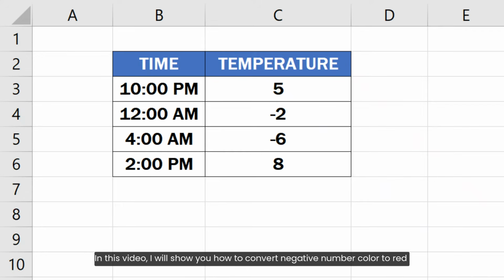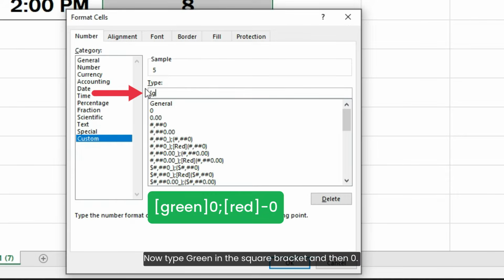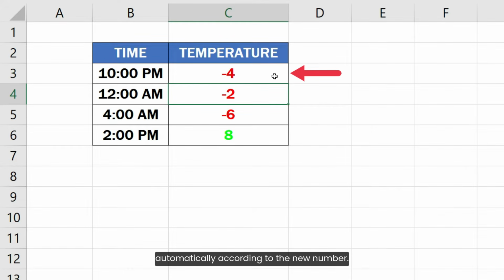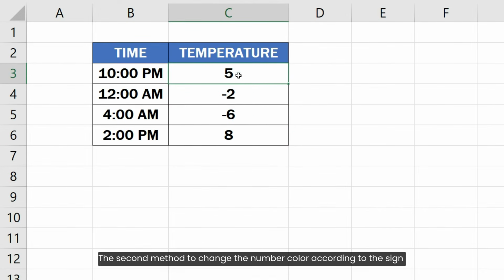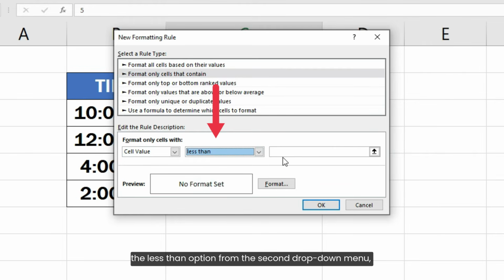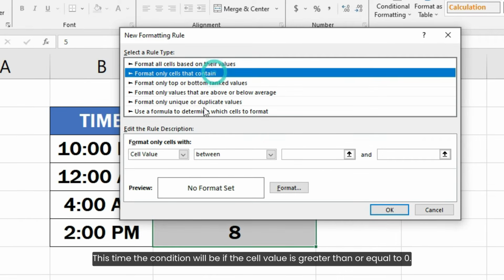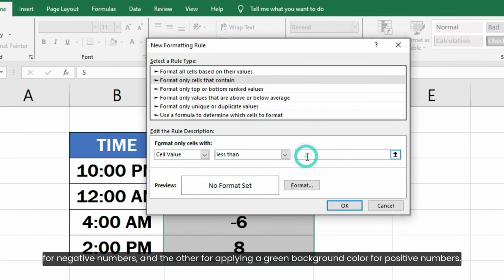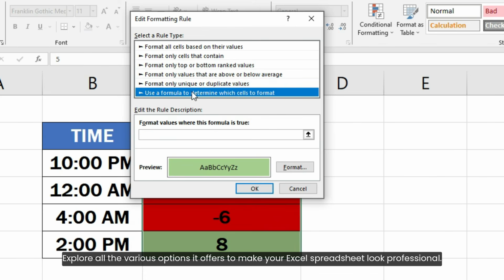Change Negative Number Color to Red & Positive Number to Green in Excel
How to change negative number color to red and positive number color to green in Excel: In this Excel tutorial, we'll explore how to easily change the color of negative and positive numbers in Excel, making your spreadsheets more visually informative and appealing. We'll guide you step by step on how to show negative numbers in red and positive numbers in green, using a simple formula-based approach.

Whether you're working on financial reports, budget sheets, or any Excel document that contains numerical data, learning how to format negative numbers in red and positive numbers in green will help you enhance the readability of your data.

Throughout the video, we'll demonstrate a practical method to apply conditional formatting in Excel. We'll utilize specific formulas to conditionally change the color of cells based on their values, meeting your requirement of marking negative numbers in red and positive numbers in green.

If you've ever wondered how to make your data presentation more intuitive and visually appealing, this tutorial is the answer. By following our instructions, you'll master the art of using Excel to its fullest potential, ensuring that your negative numbers stand out in bold red and positive numbers shine in vibrant green.

So, whether you're a beginner looking to learn the basics of Excel formatting or an experienced user seeking a quick and efficient way to make your spreadsheets more visually engaging, this tutorial will equip you with the skills you need.

This video tutorial covers the following queries:
how to show negative and positive numbers in Excel with red and green
Excel cell color to green if positive red if negative
Show negative numbers in red Excel
Display positive numbers in green Excel
Excel green red positive negative
Excel if negative color red if positive color green
Excel if positive green if negative red